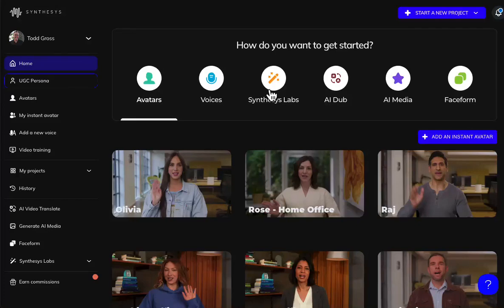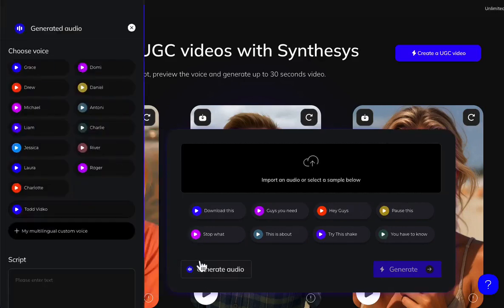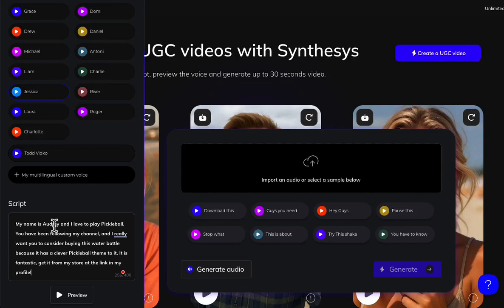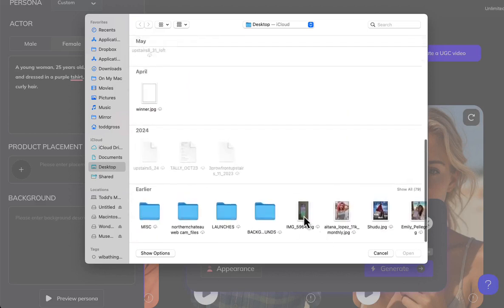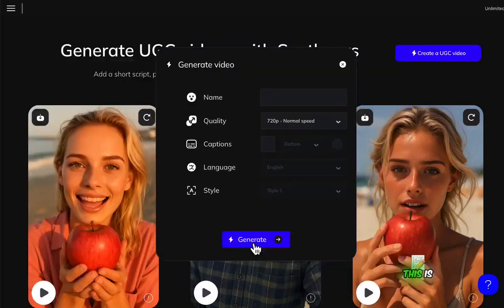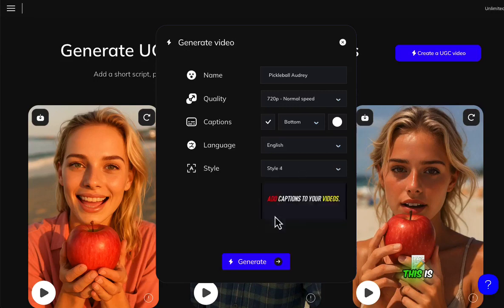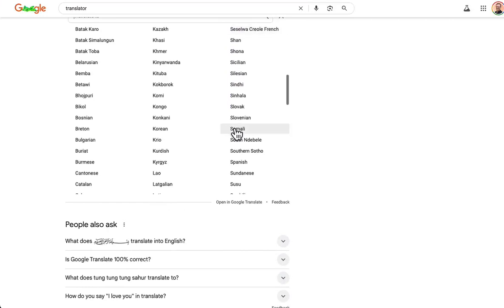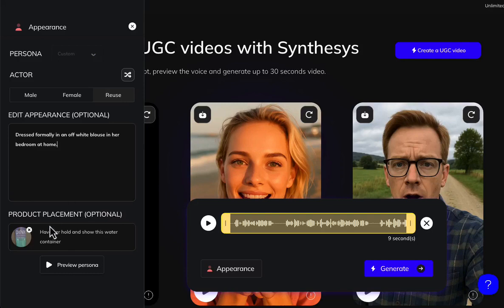OhSoReal Review | OhSoReal OTO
OhSoReal Review is ideal for creators with hearing, visual, or mobility differences. Whether you prefer to type your content or want to stay off-camera and off-mic — this tool was made for inclusive creativity.

Or you're ready to unlock the full feature set and go all-in with product placement, multilingual avatars, saved personas, and over 120 stunning pre-made AI humans — OhSoReal gives you both paths.

Perfect for Instagram, Facebook, YouTube Shorts, TikTok, and more. Whether you're building your personal brand or scaling a faceless content channel, OhSoReal lets you grow fast, stay consistent, and never worry about filming again.

Forget the weeks of production and thousands in ad creative costs. Now you can test dozens of ad angles in a day, scale what works, and keep your campaigns fresh with endless variations... all without hiring a team.

OhSoReal OTO empowers you to dominate social media organically—without ever stepping in front of a camera or hiring talent. Just type your script, choose your persona, and publish jaw-droppingly real videos in minutes.

Our AI personas can naturally hold real product images, digital ecovers, and showcase testimonials that feel authentic—because they are. From ClickBank to Amazon to SaaS promos, you can deploy content that converts like wildfire... with just a few clicks.

Creating videos the traditional way is expensive and slow. With OhSoReal, it’s instant. Say goodbye to hiring actors, renting equipment, and endless post-production. Generate stunning, influencer-style videos in a fraction of the time—at a fraction of the cost.